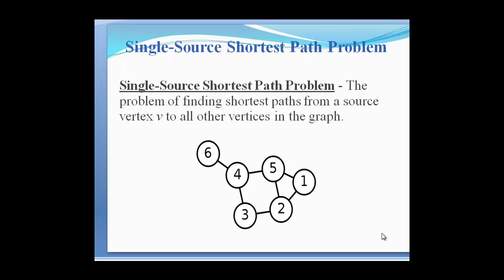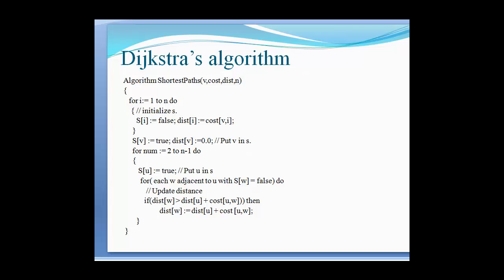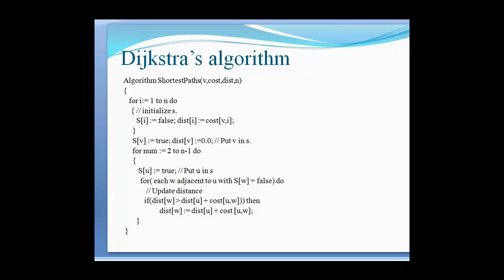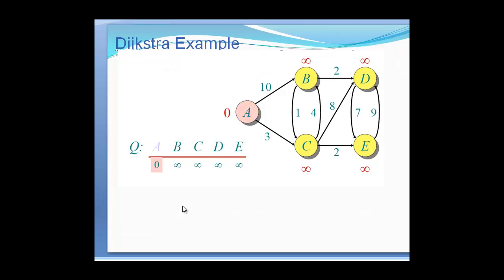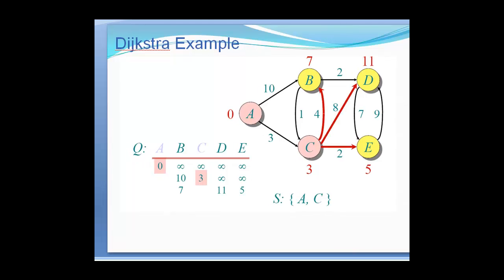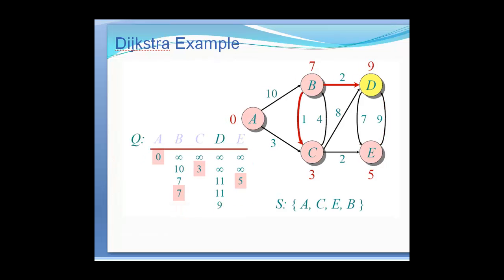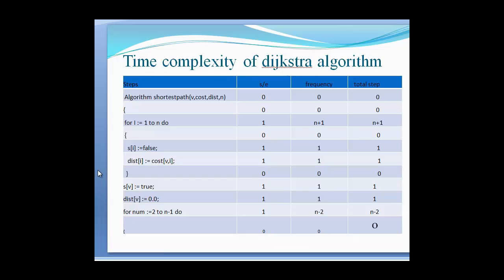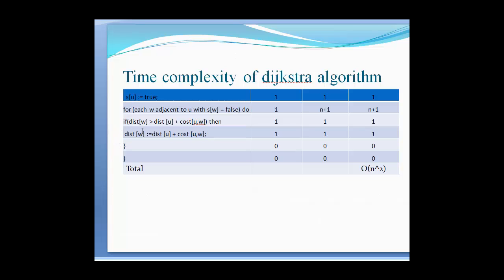Dijkstra Algorithm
Dijsktra Algorithm is a graph search algorithm that solves the single source shortest path.